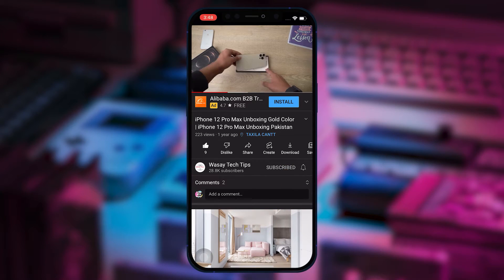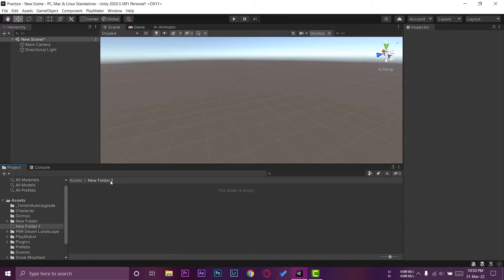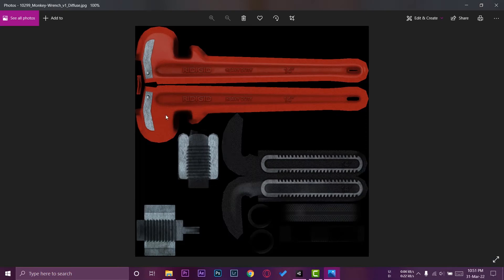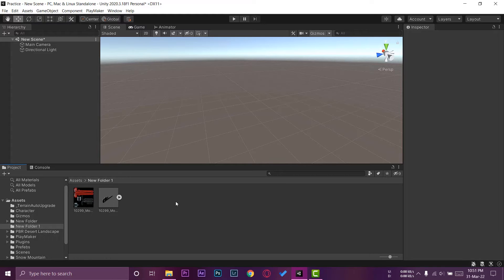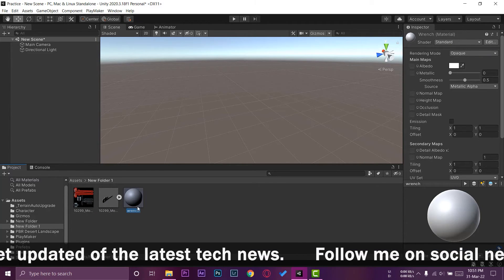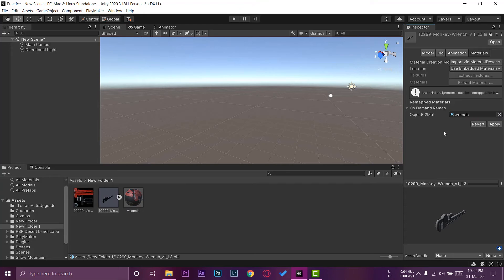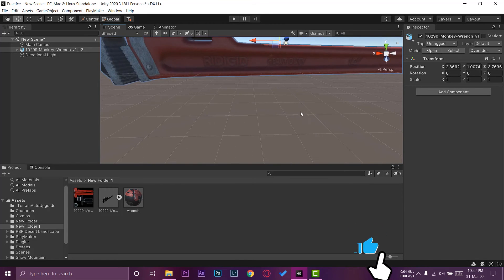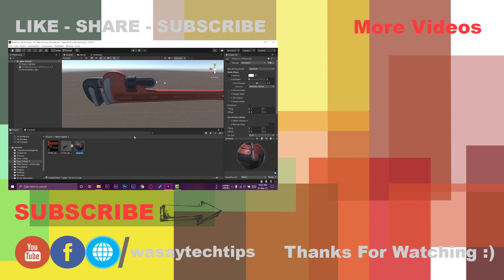How to Apply textures to Model in Unity | How to Apply textures to Game Object in Unity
How to Apply textures to Model in Unity
How to Apply textures to Game Object in Unity

🔧 Gear that I use:
🔨 Primary Camera:   Sony a6400
🔨 Lens:   Sony 16-50mm kit lens
🔨 Secondary Camera:   iPhone 12 Pro
🔨 Microphone:   Boya by-mm1

⏱ Timestamps
 00:00  Intro
 00:23  Import Model
 00:53  Apply Textures
 02:19  Outro
tags
unity
unity textures
how to apply material in unity